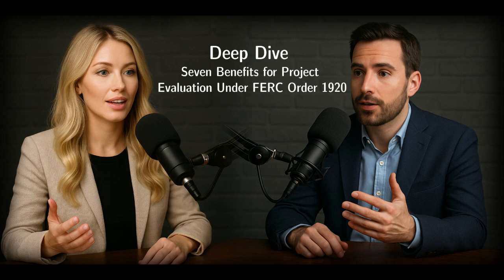Deep Dive - Seven Benefits for Project Evaluation Under FERC Order 1920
The podcast explains how FERC Order 1920 is revolutionizing the evaluation of transmission projects in the utility industry, moving beyond traditional reliability-focused assessments. It introduces a seven-benefit framework for project justification, including reliability, adjusted production cost, capacity, decreased transmission losses, increased competition, extreme weather and natural disaster recovery, and state and federal policy goals. This new approach requires advanced analytical tools, expanded data collection, and revised economic methodologies to quantify the holistic value of infrastructure investments. The podcast details the engineering implications and calculation methods for each benefit category, highlighting the shift toward multi-benefit project optimization and integrated stakeholder processes.